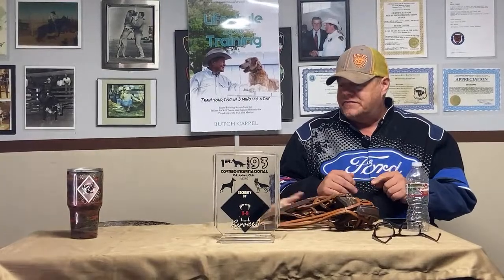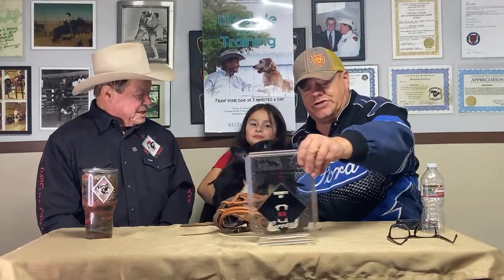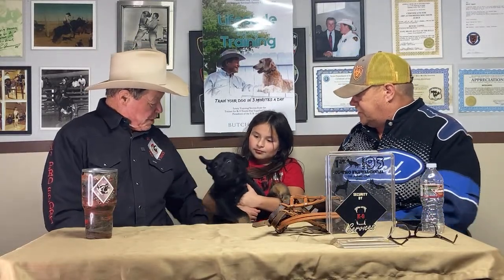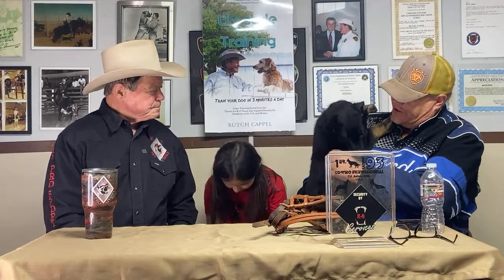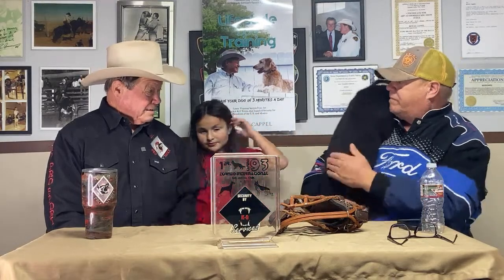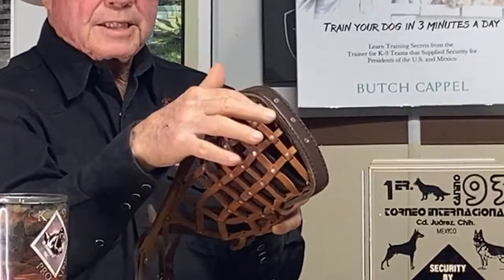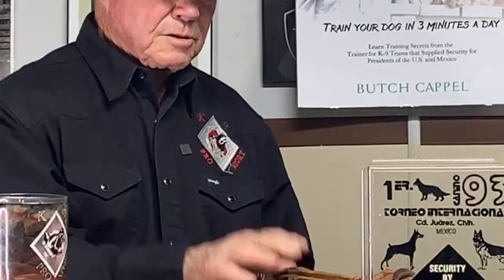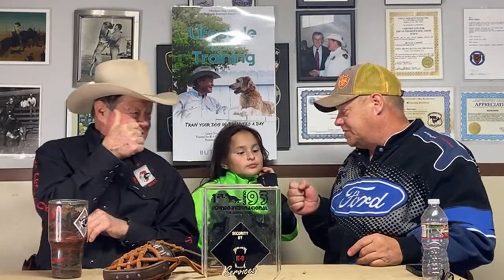Muzzle training why it works & how to do it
Musle training is as old a dog training, but may have been forgotten in a high tech world. Join us and see what you might e missing without this tool.